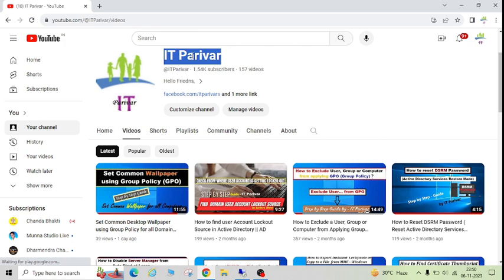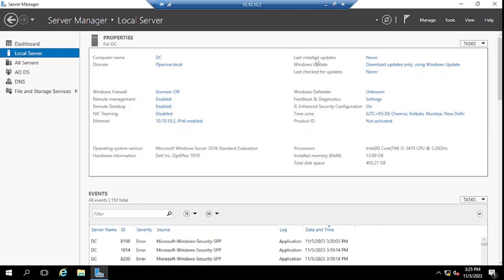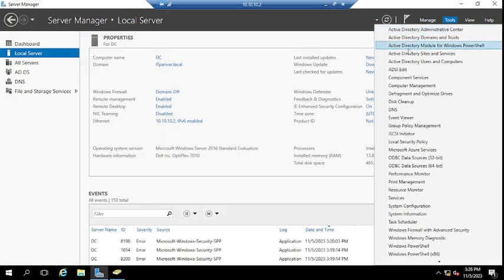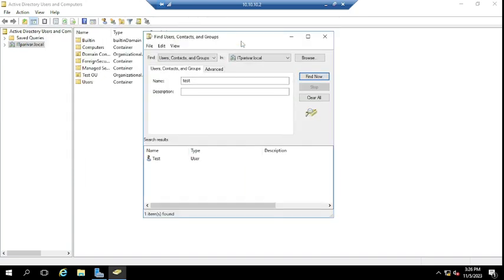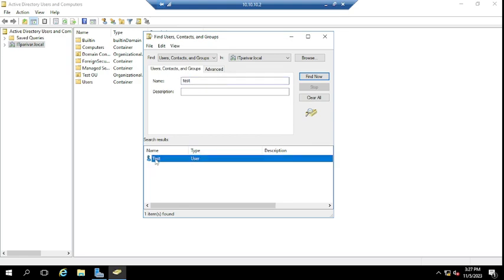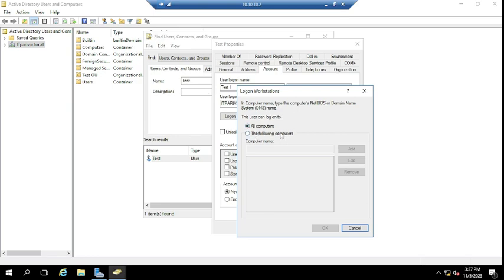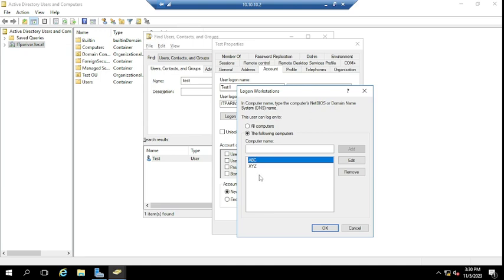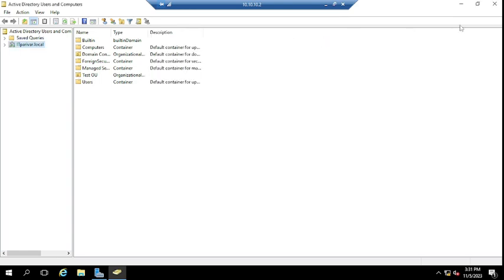Restrict Domain Users to Login to Specific Computers Only | AD Users Logon Permission to a Computer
Hello Friends,
In this Video i have tried to explain step by step about Restrict Domain Users to Login to Specific Computers Only or provide AD Users  Logon Permission to a Computer. i hope this video will  be helpful for you.
IT Parivar

How to Restrict Domain Users to Login to a Specific Computer.
How to Allow users to Login to a Specific Computer Only.
How to Allow AD Users to login to a Computer Only.
How to Set AD Logon to setting.
Active Directory Account Logon to Setting.
Allow AD Users to login to the following Computers.
Allow Domain Users to Login to the following Computers.
Provide Permission to domain user to login to the computer.
Computer Logon to Access.
Active Directory Users Account Logon to setting.

      IT Parivar